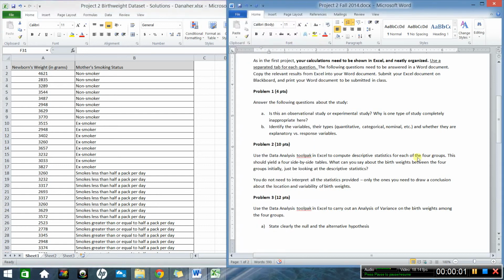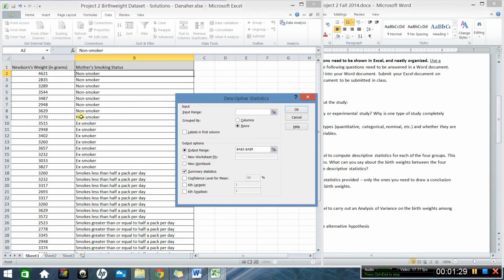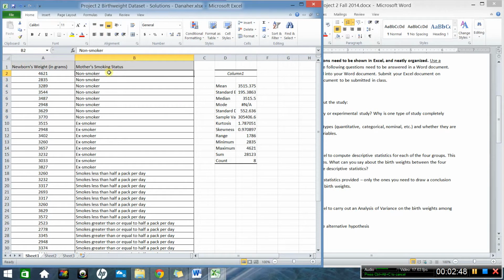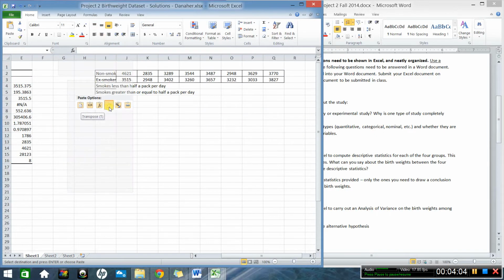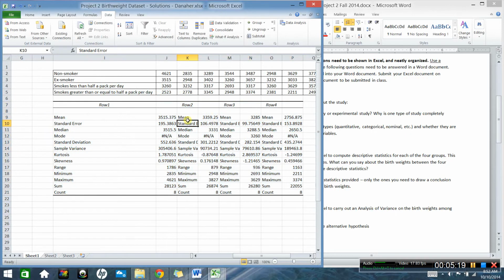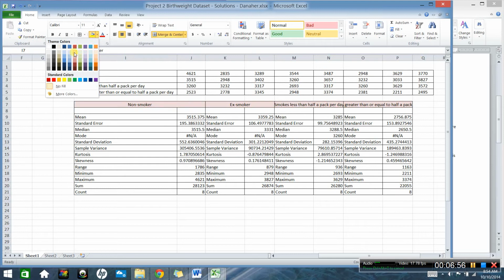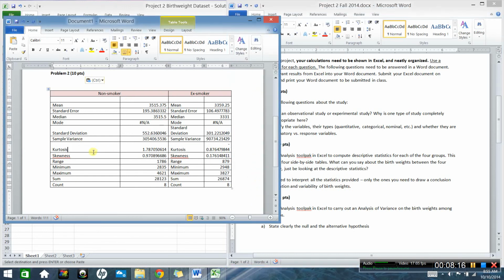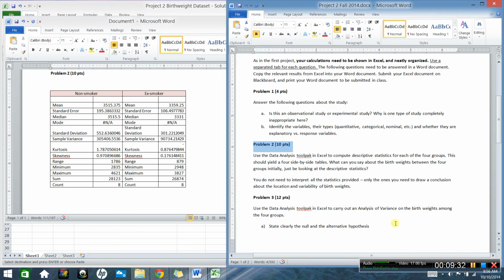Stat 350 - Project 2 - Question 2